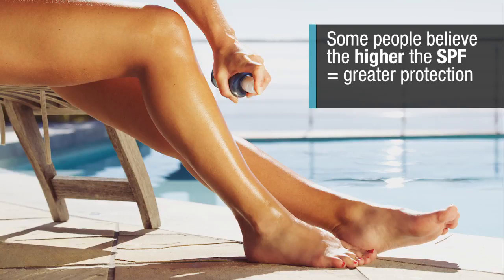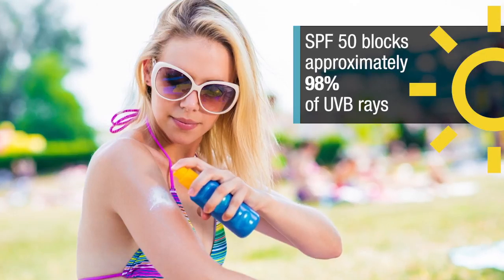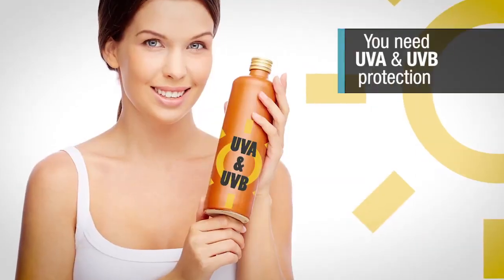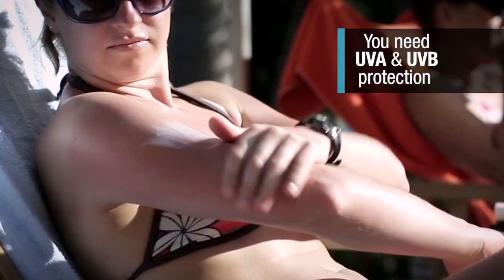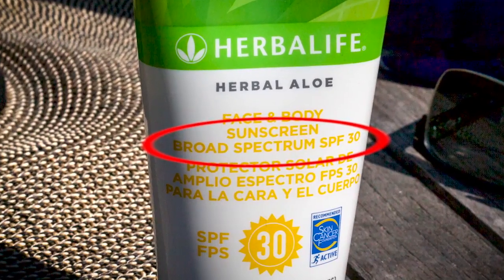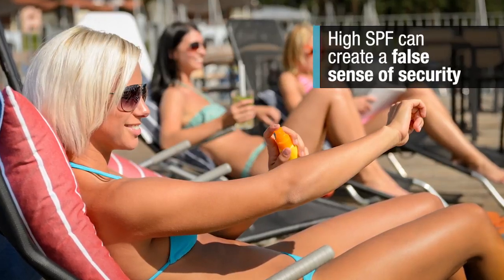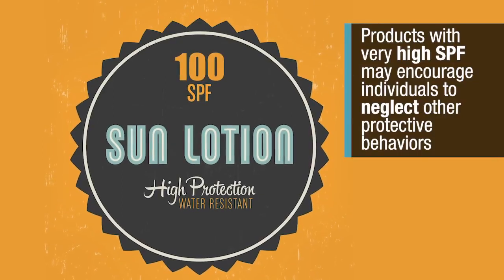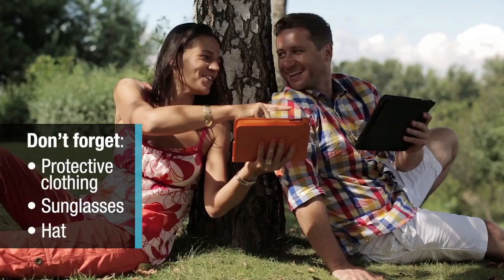Does a higher SPF mean better protection ?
You can also call or whatsapp at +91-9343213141/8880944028

When it comes to choosing a sunscreen, keep your eyes out for one that has both UVA & UVB protection. UVA rays are not filtered by the ozone and lead to aging of the skin, while UVB rays can cause sunburn and skin cancer. So, just because your bottle says SPF 50 doesn't mean it will provide 100% protection.